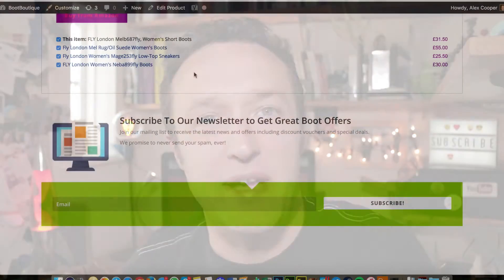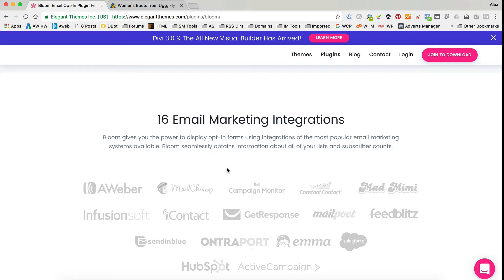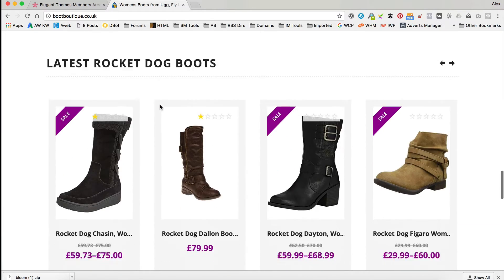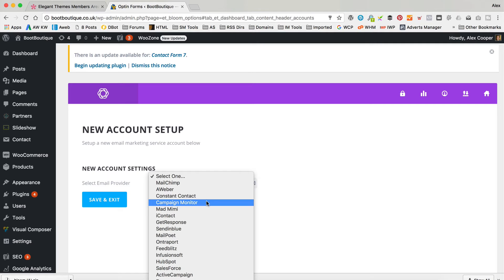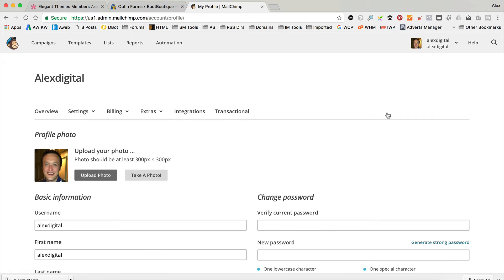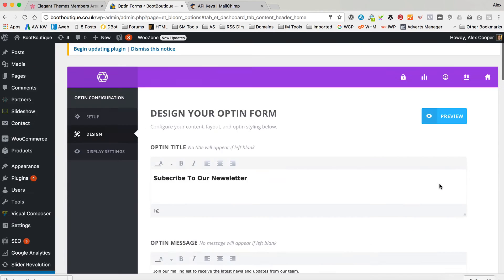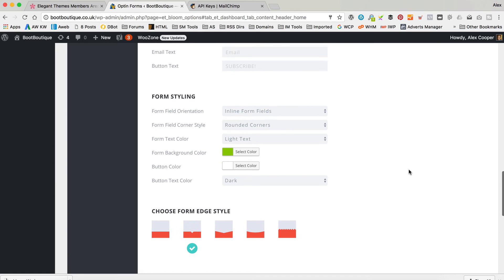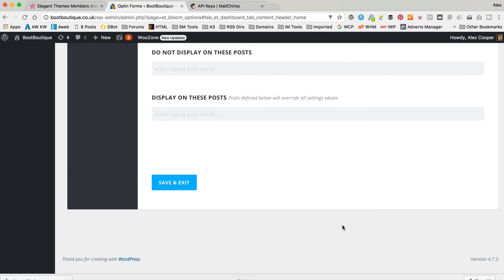Add an EMAIL NEWSLETTER sign up FORM to WordPress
In this video we add a great looking email newsletter opt-in form to our WordPress website. The plugin we're using works with 16 email services including Mailchimp and Aweber. There is also a huge range of form templates and forms can easily be added to posts, products, widgets or even as a pop-up.